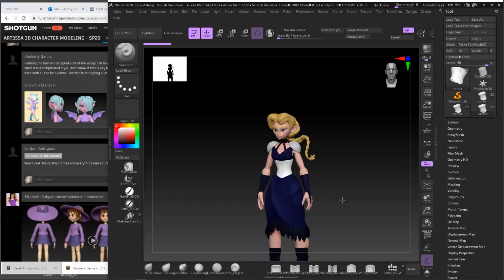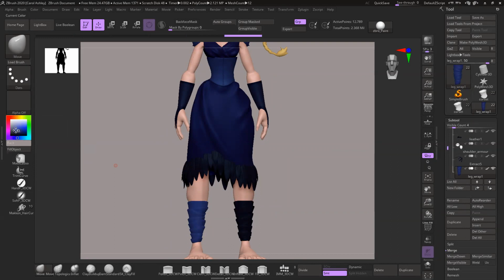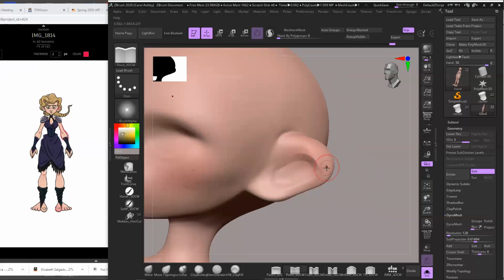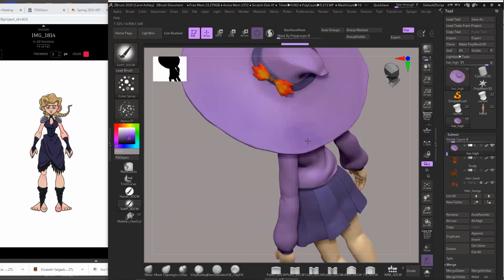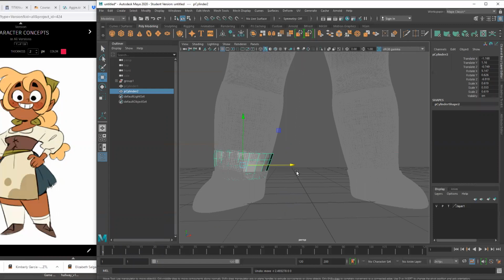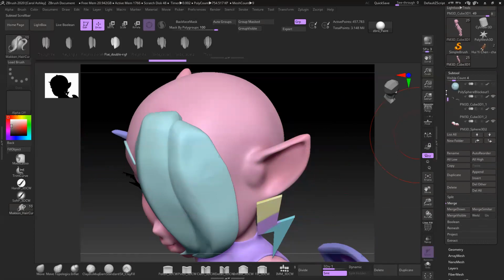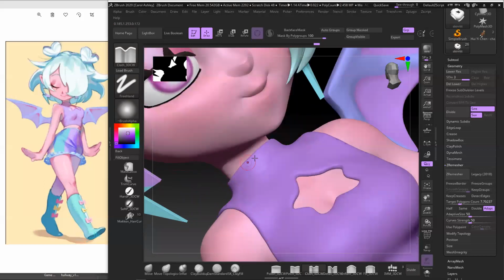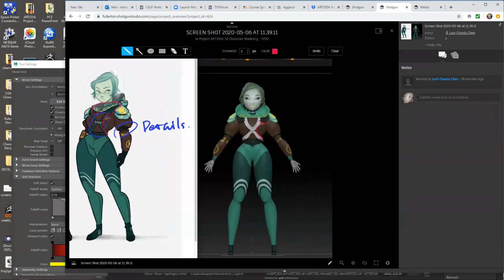ART355A Zoom Class - May 6, 2020